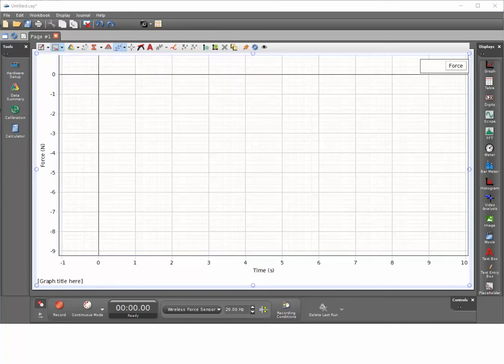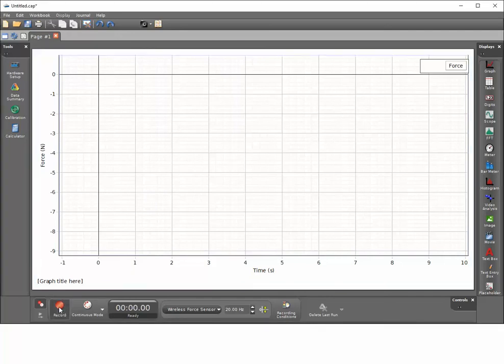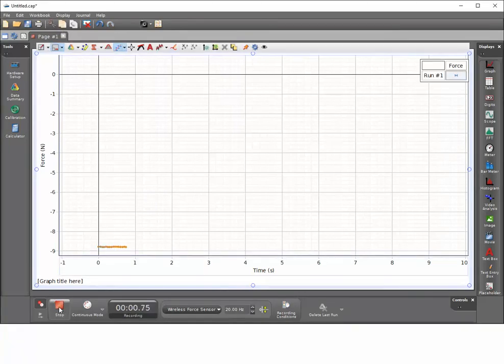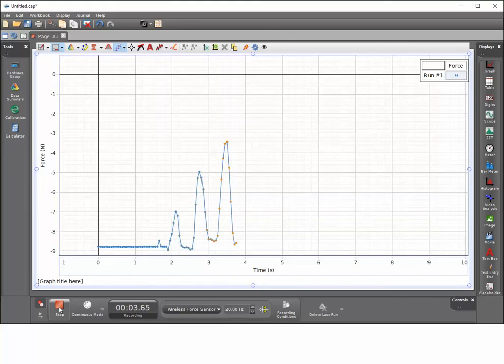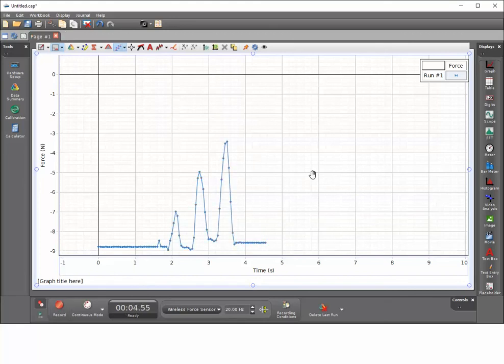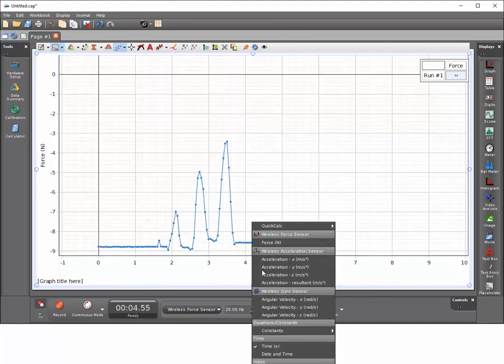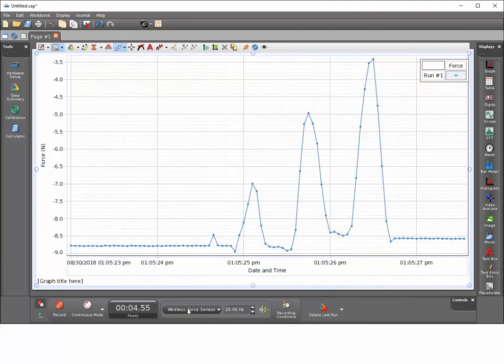Preventing Plagiarism (Capstone)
How do I use PASCO Capstone to help prevent plagiarism within lab?  When a run of data is collected, not only is the time elapsed since the start of the run recorded, but also the date and time of day that the data was recorded.  This date and time can be displayed by selecting Date and Time for the measurement to be displayed on the horizontal axis.